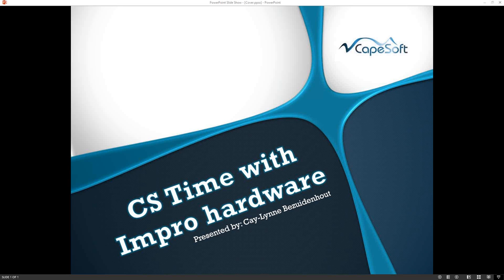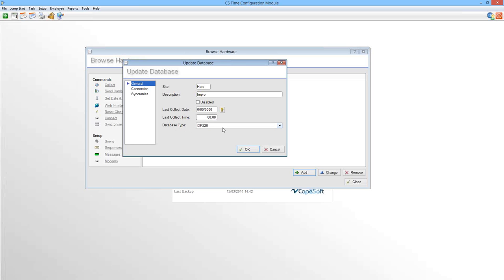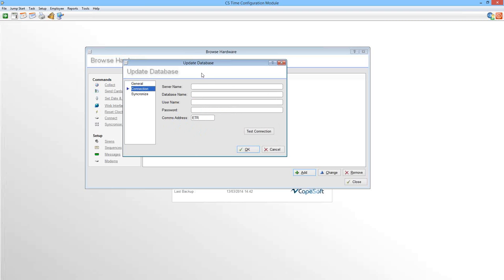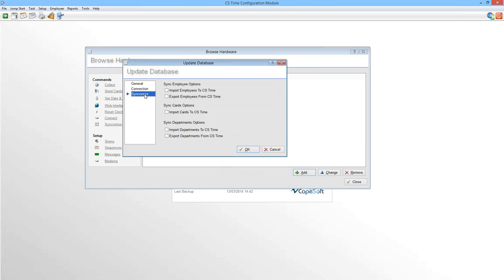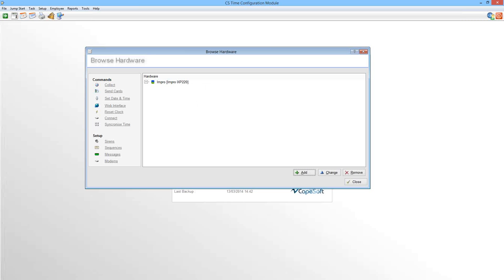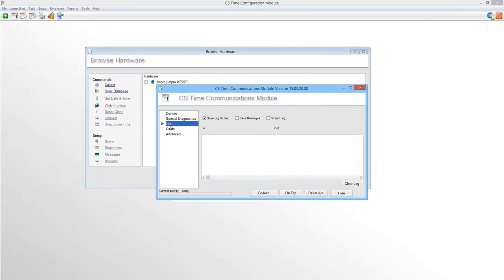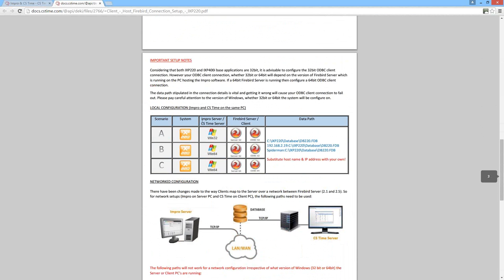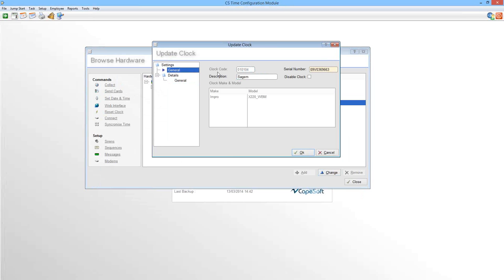CS Time with Impro Hardware